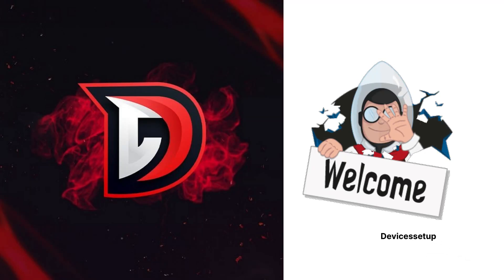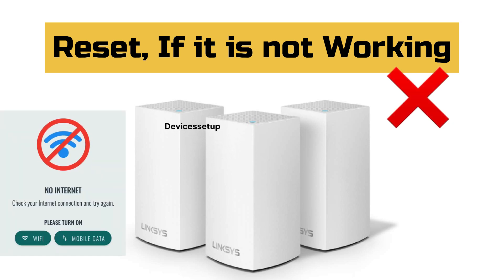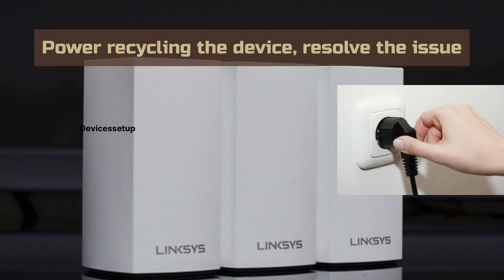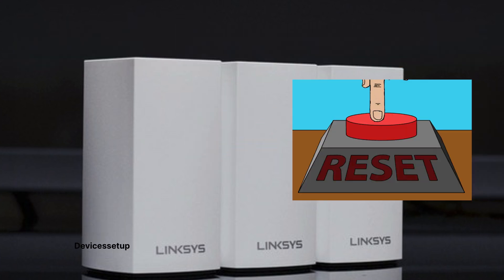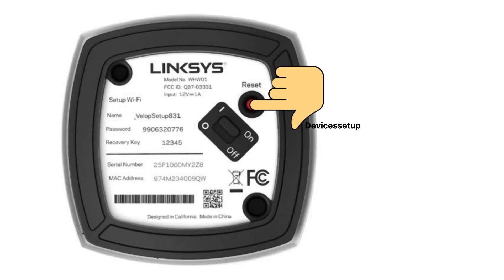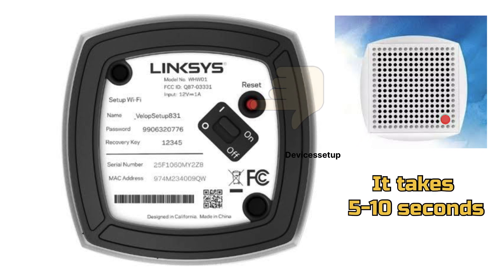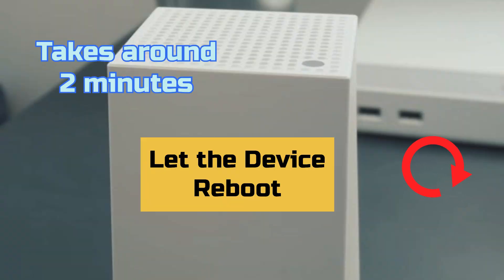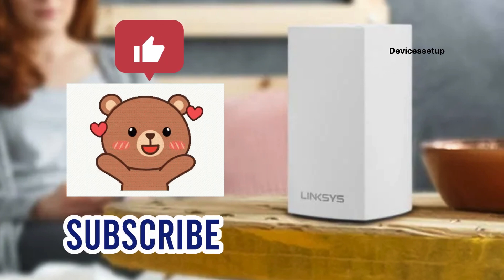Reset Linksys Velop WHW0103 Dual Band Mesh WiFi System | Devicessetup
In order to reset Linksys Velop WHW0103 Mesh System you will simply need to press the reset button present at the bottom of the unit for around 5-10 seconds while it is still plugged in to the power source.
keep holding the reset button until the light on it turns red and then start flasihing red. You can follow this guide to reset any velop mesh wifi system too.

CHAPTERS
0:00 Intro
0:10 Why to reset velop
0:35 Reset Steps